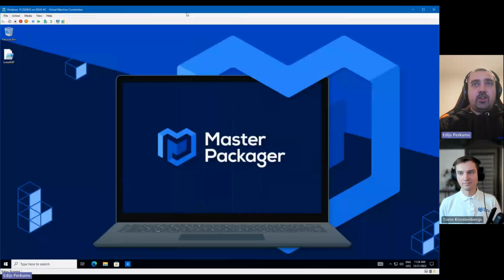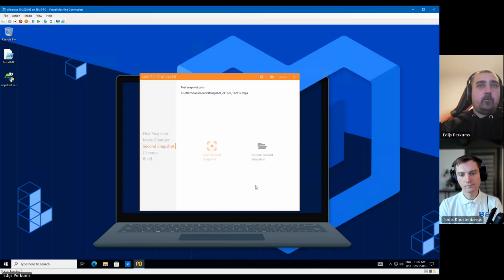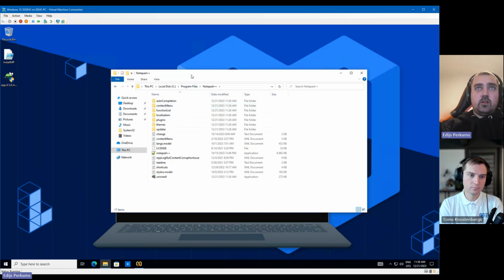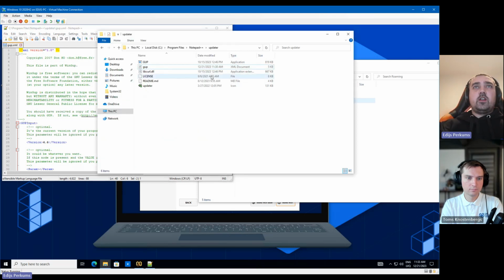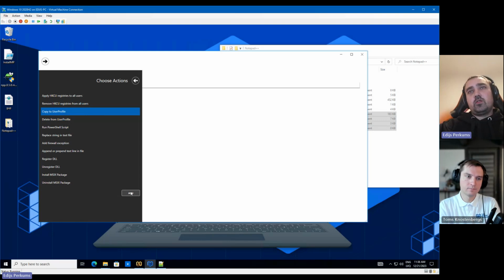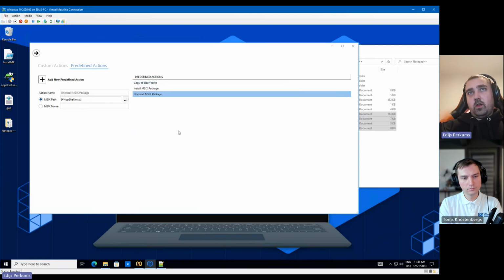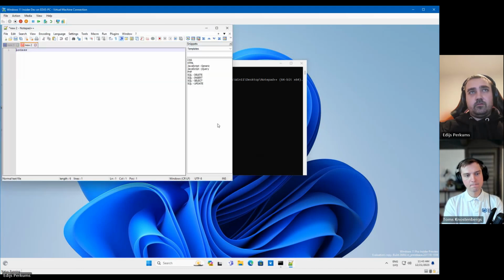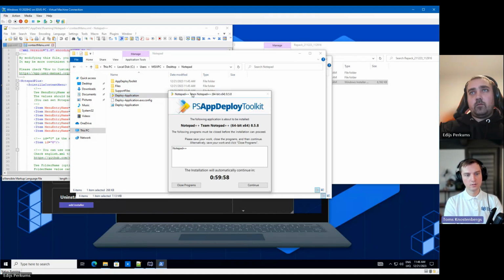S1 E1: Packaging Applications | Notepad++ with plugins for Intune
How do you package Notepad++ with plugins for Intune?

This video will show how to prepare Notepad++ applications for enterprise deployment with deployment solutions like Configuration Manager (SCCM) or Intune.

We will cover the following topics:
- Disable auto-updates for Notepad++
- Adding plugins in the Notepadd++ package
- How to handle the MSIX package for Win11 ContextMenu
- Wrapping package inside PSAppDeployToolkit
- Correctly testing package before deployment
- Creating .intunewin file with one click